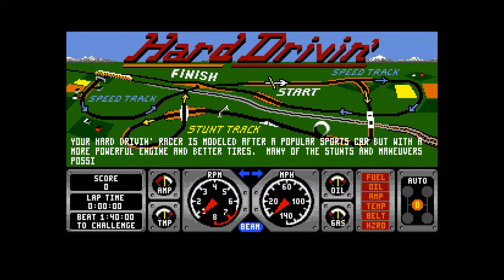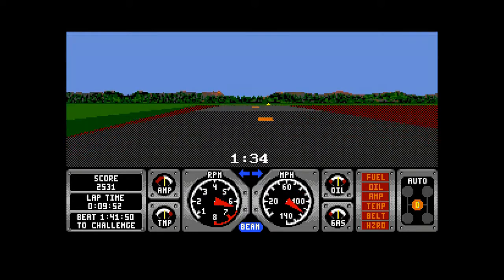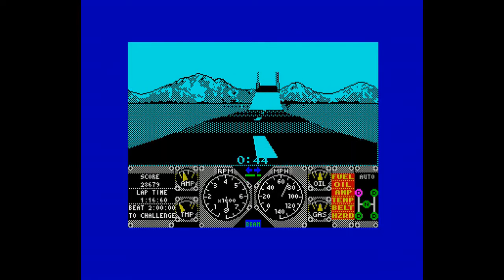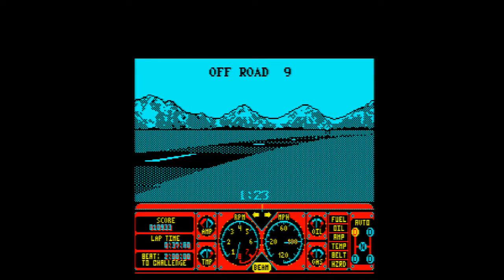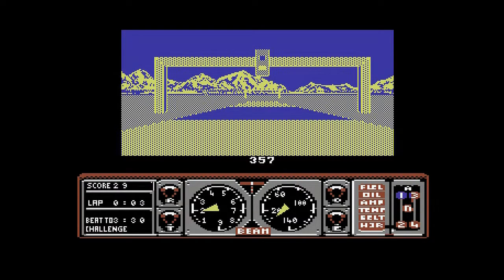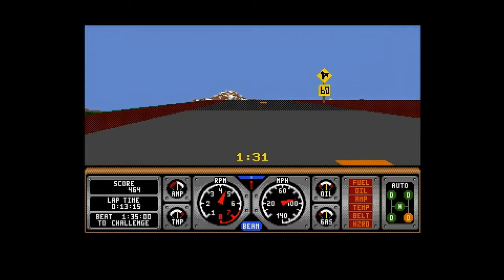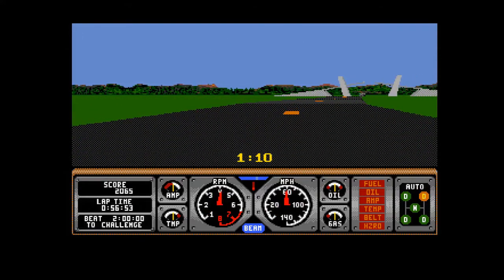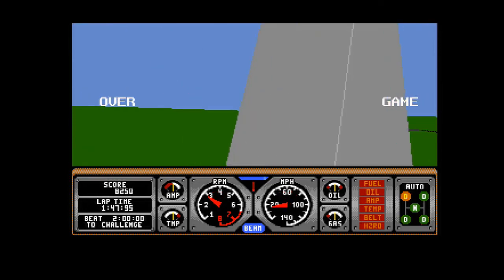Let's Compare = Hard Drivin (Mega Drive/Spectrum/Amstrad/C64/AtariST/Amiga)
Another video from my Lets's Compare series